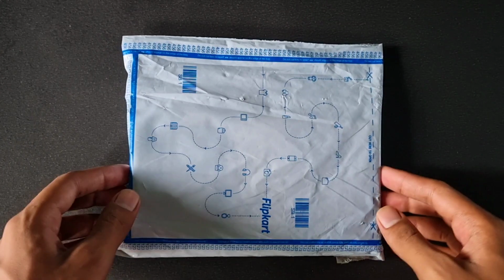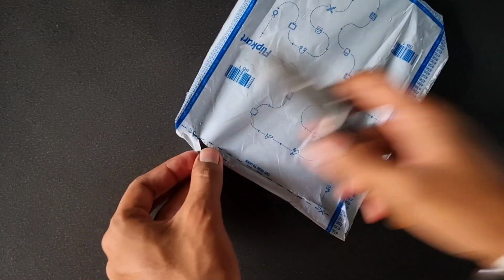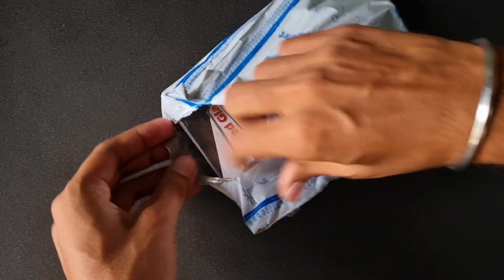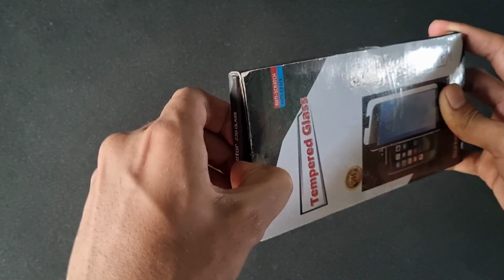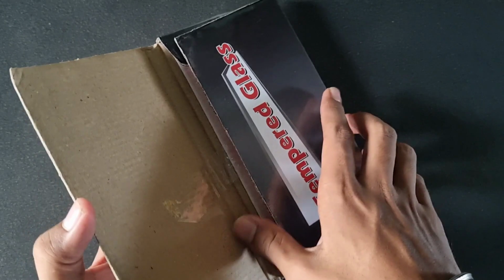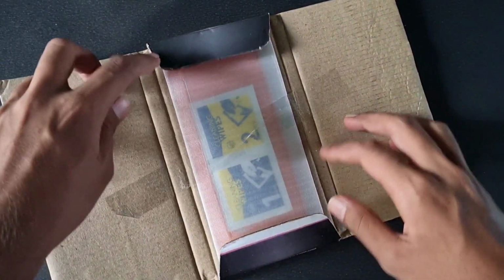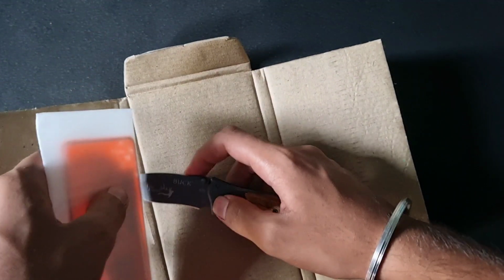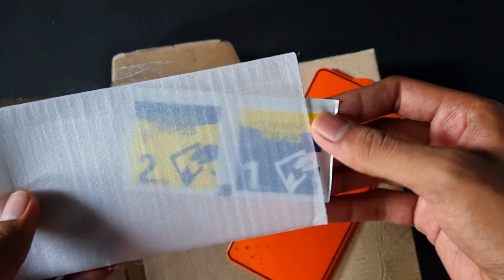I Got wrong product Delivered from flipkart | No return POLICY! 🥴 SAMSUNG S21 fe 5g tempered glass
SAMSUNG S21 FE 5G TEMPERED GLASS

TEMPERED GLASS FOR SAMSUNG GALAXY S21 FE 5G    9H GLASS

11 D TEMPERED GLASS

FIRE BOLTT NINJA CALL PRO PLUS

FIRE BOLTT VISIONARY

FIRE BOLTT RING PLUS

FIRE BOLTT GLADIATOR

AMAZON
[BEST PRICE]

15.6-16 INCH
AIR CASE LAPTOP BAG : MATE BLACK

GIZGA LAPTOP BAG : GREY

13.3 INCH
DYAZO LAPTOP BAG : LIGHT GREY

DYAZO LAPTOP BAG : BLACK

MOCA LAPTOP BAG : BROWN LEATHER

EQUIPMENT USED :
AMAZON PURCHASE LINK CHECKOUT
IPHONE 13

Amazon
Purchase link :
Airpods pro 2nd gen
Airpods pro 3rd gen
CASE
Iphone 14 plus
Iphone 14
Iphone 13 magsafe
Iphone 13

MIC USED JBL